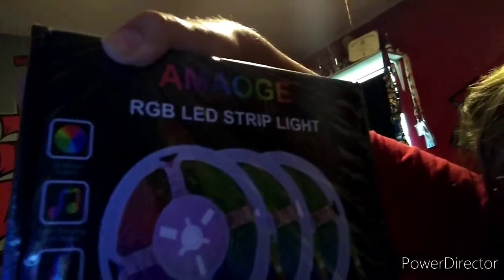I ordered something for my room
so today I show you what I ordered for my room from Amazon hope you enjoy today video and see you tomorrow